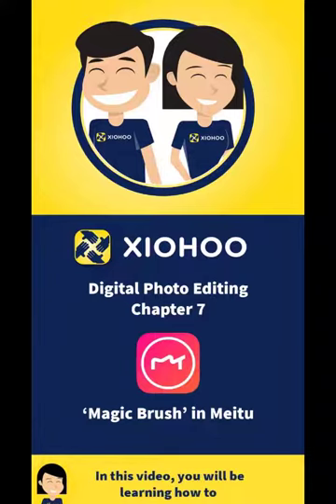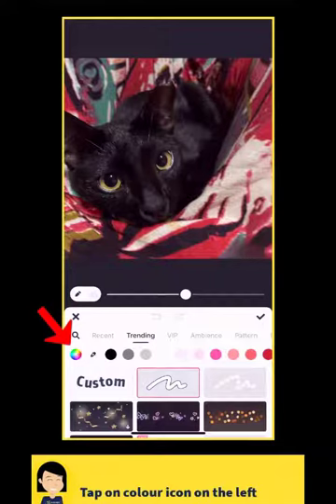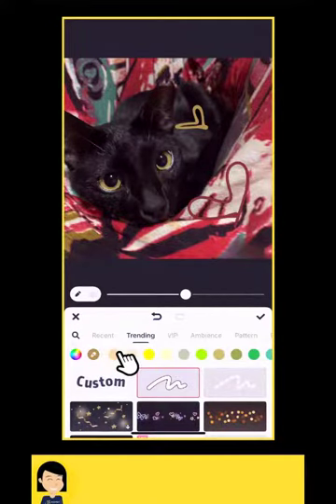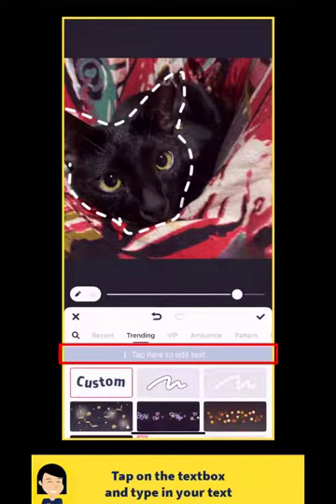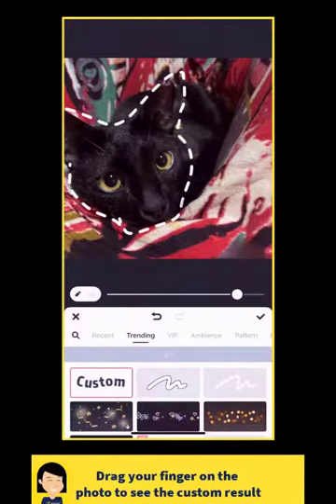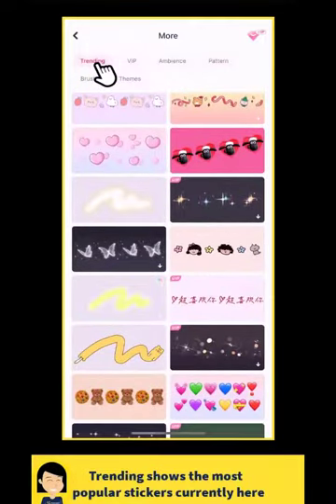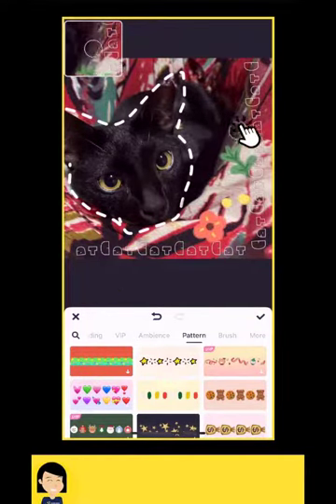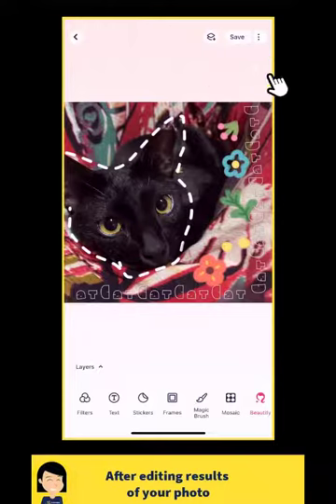XIOHOO Tutorials - Meitu Digital Photo Editing Chapter 7 - Brush Function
Learn how to draw on your photos with brushes using Meitu